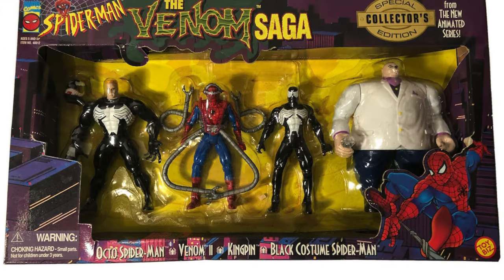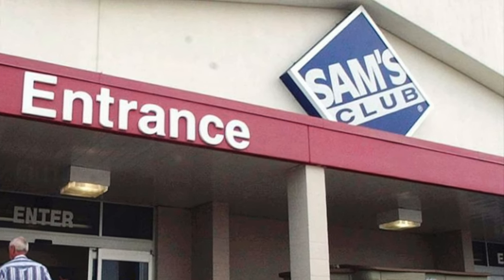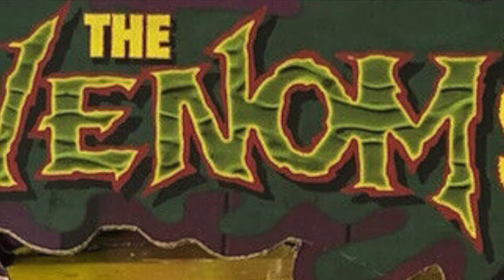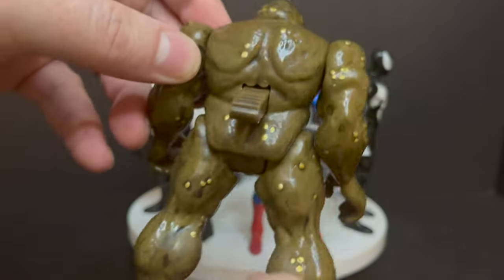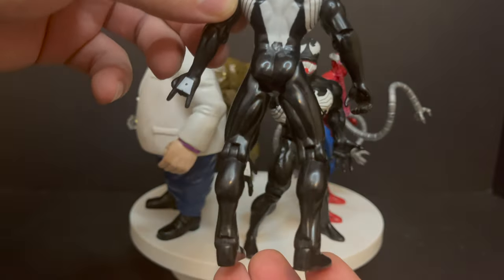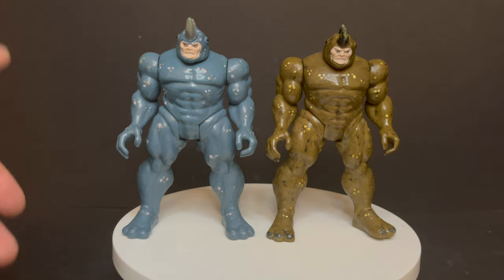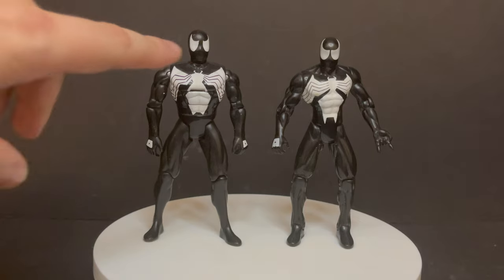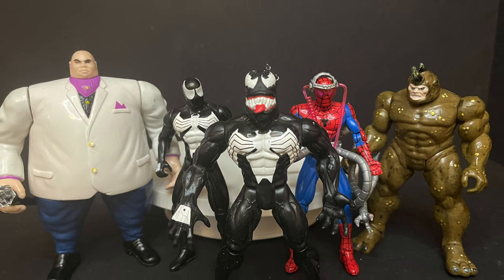“THE VENOM SAGA” 1996 Sam’s Club Excl Boxset(s) by Toybiz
Everything you need to know about the 1996 Spider-Man the Animated series SAM’S CLUB exclusive boxset(s) THE VENOM SAGA by Toybiz!